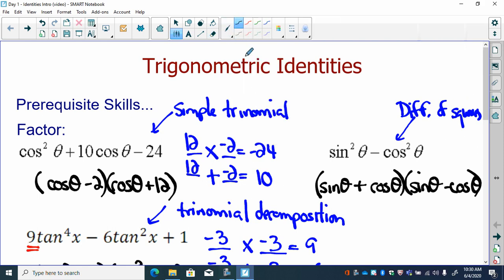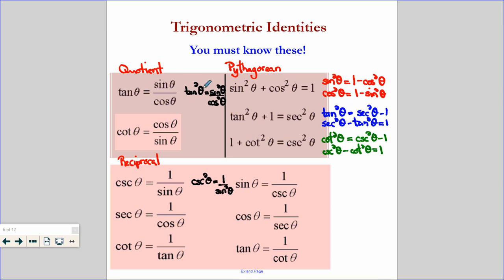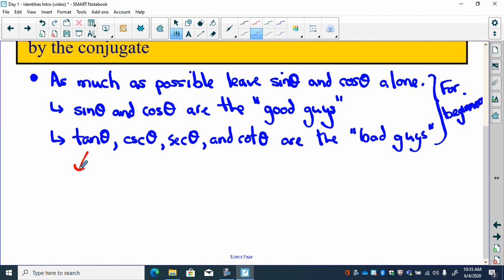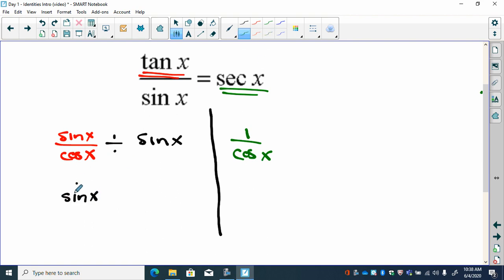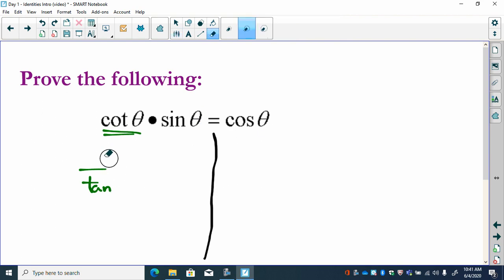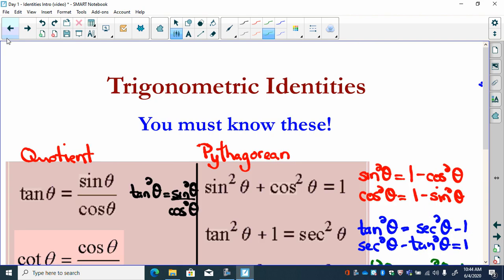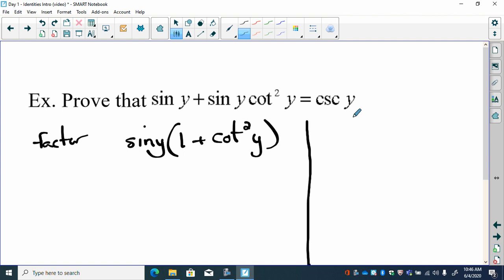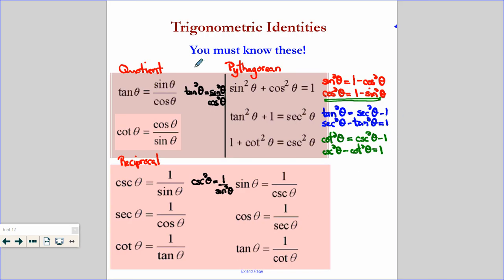6.1 - Identities Intro